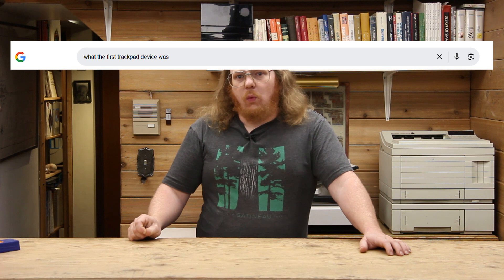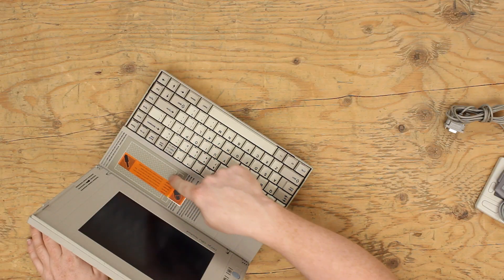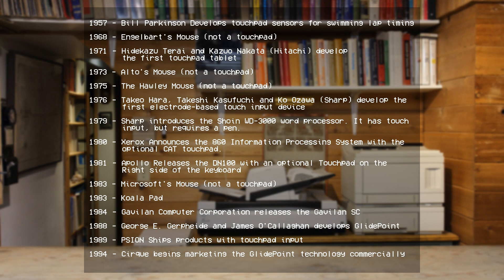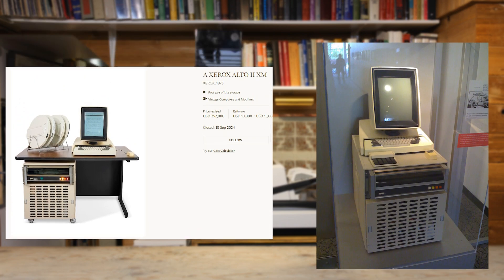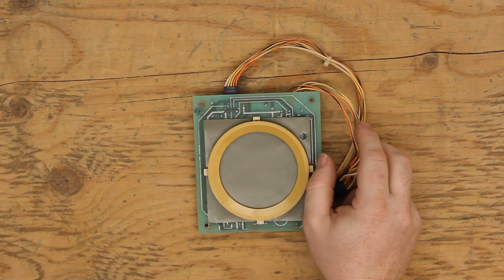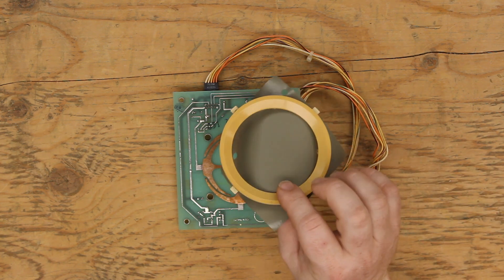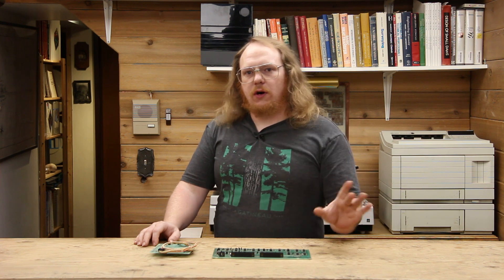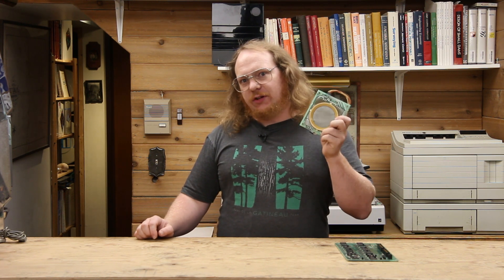Xerox CAT - The Earliest of the Trackpads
While its known that Xerox used the Mouse for the Alto, what's considerably less remembered is that in 1980 Xerox experimented selling a word processor with what I can tell is the earliest trackpad designed to move a cursor with your fingers and to do so in a shipping commercial product. (IE: anyone who could afford it could buy one). At a notable expense I've come into ownership of one. Not the whole system, so I can't demonstrate it working. Just the pad and the interface board.
In this video I will try to explain why if you search for what the first trackpad is you will run into a confusing mix of history, how with no evidence I suspect this was a pet project of someone at PARC and we look at the hardware itself.

I will be truthful right now that while I have attempted to research this and get as much as my information correct, there are many holes in what I could find and I will likely of made a mistake or two. I am more than willing to read anything you wish to add to what I've found in the comments.

For more information on the Xerox 860, the Digibarn has a page on their machine

Here is a very old (but somewhat recently uploaded) video of the same system. By the sounds of it, the museum's curator, Bruce Damer is behind the camera

Remember to follow me on "X" at @CelGenStudios to keep up to date on what I am doing and what might be happening in the next video.